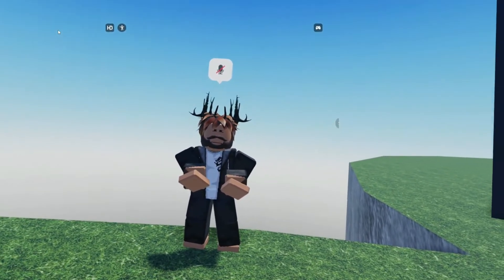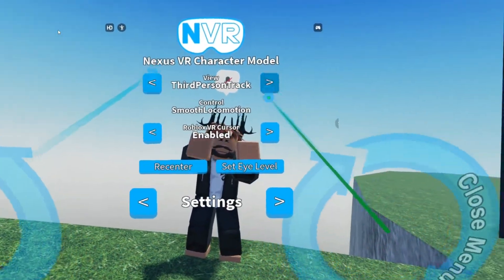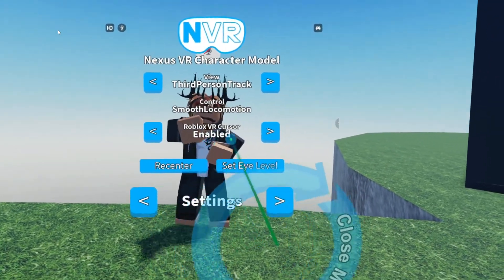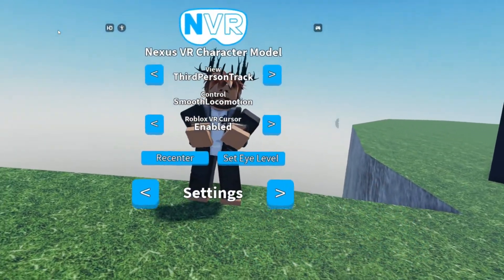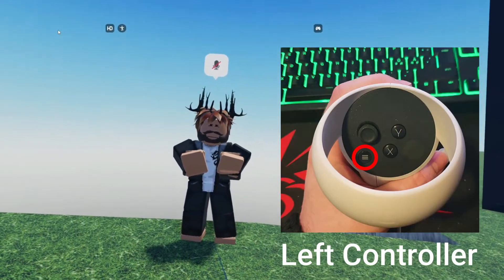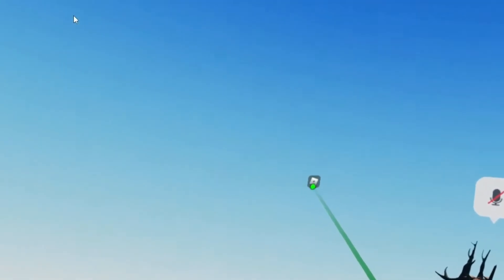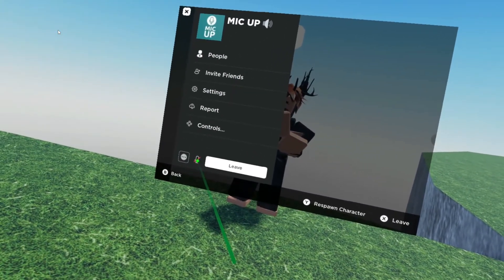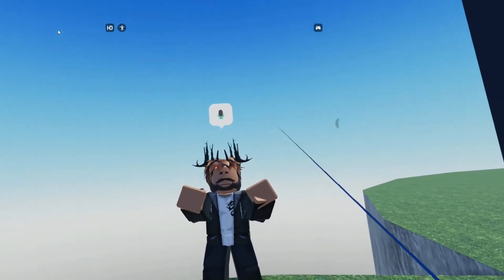(OUTDATED, CHECK DESCRIPTION) How to turn on Roblox voice chat in VR (Oculus Quest 2)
( ! ) OUTDATED VIDEO ( ! )

If Roblox don't detect your microphone, go to settings and set input and output device to Oculus.